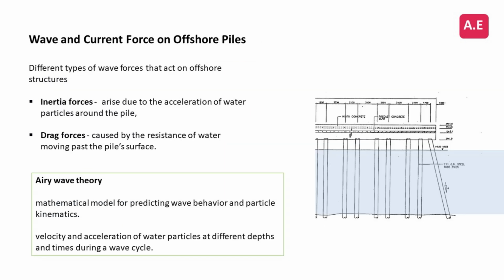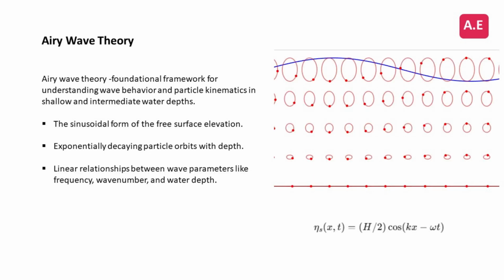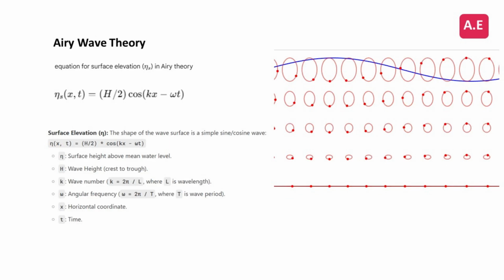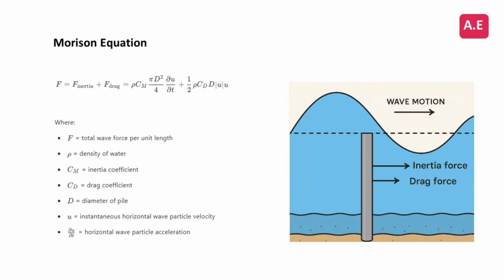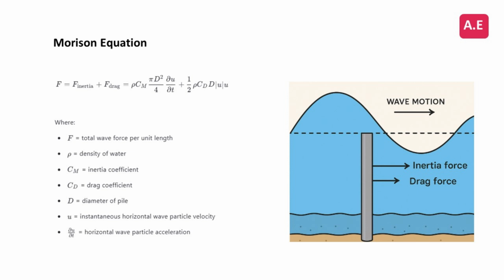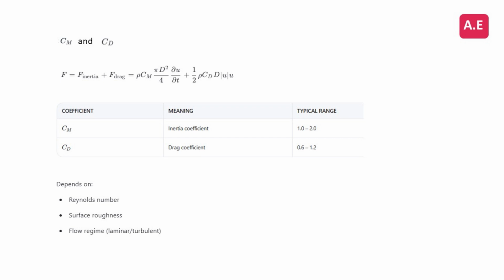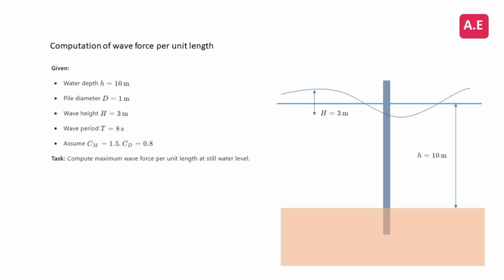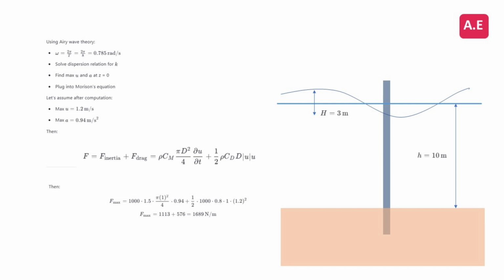Wave force on pile using Airy Theory and Morison Equation